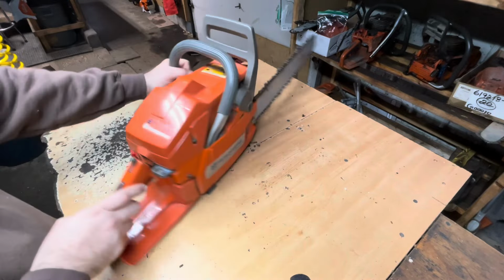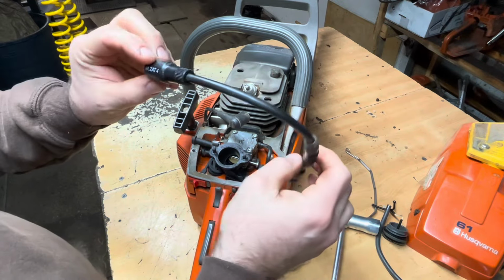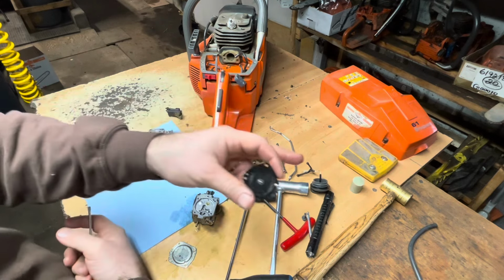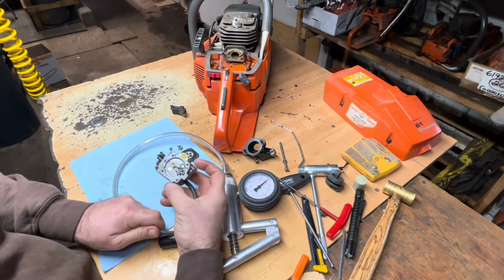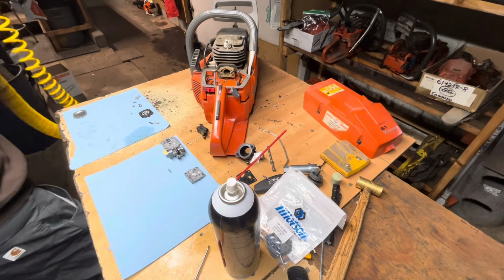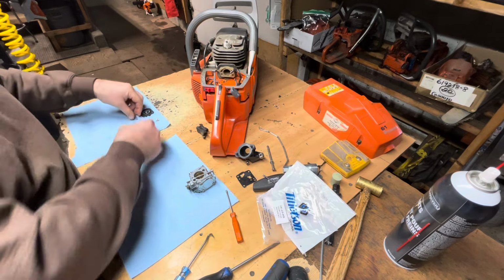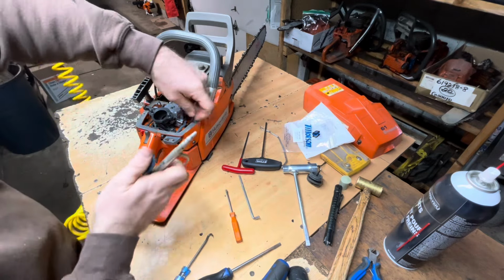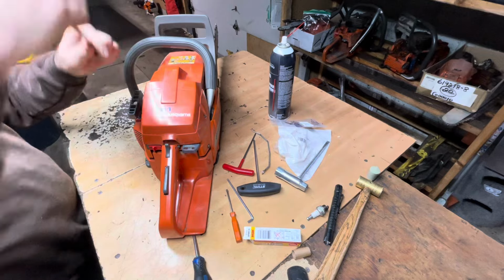Husqvarna 61 Chainsaw! Why Won't It Start! Let's Fix It!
The customer says he bought this used Husqvarna 61 chainsaw and it's been sitting for quite some time.   He can't get it started.  Let's dive in and see what we find!